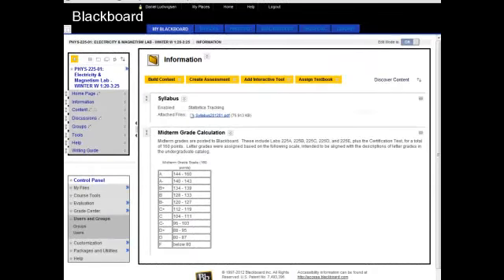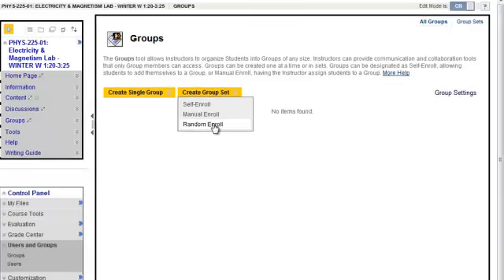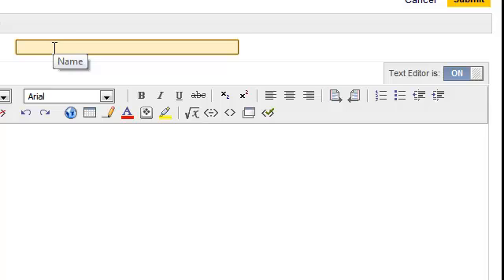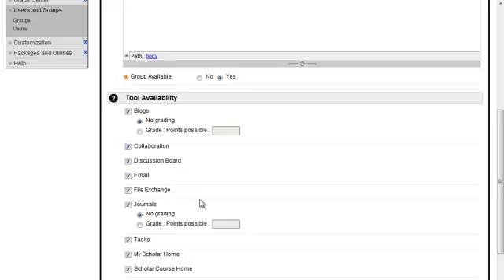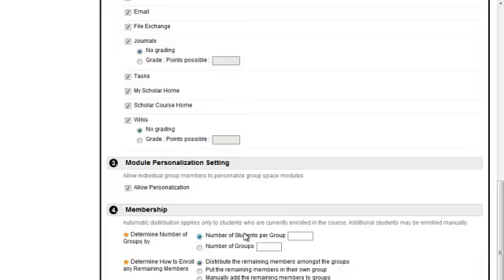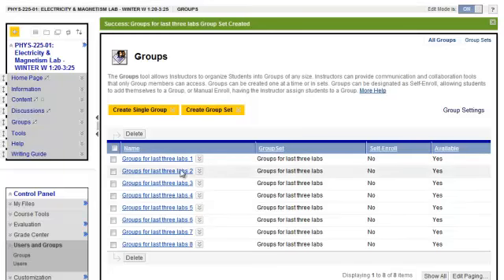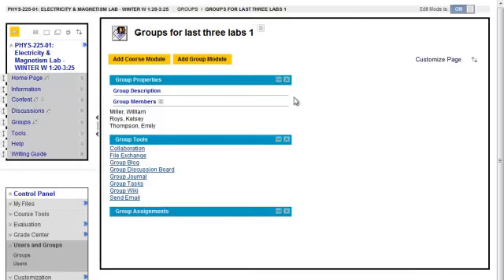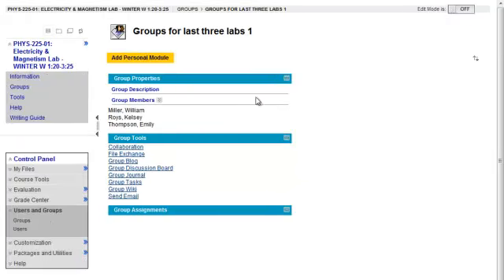FirstTry-Groups.mp4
Trying out Camtasia